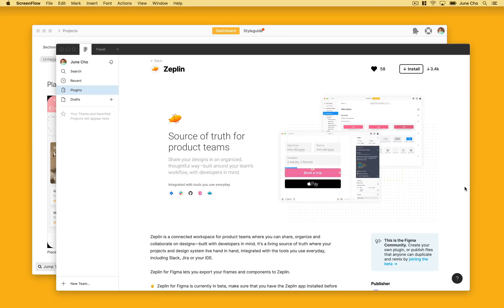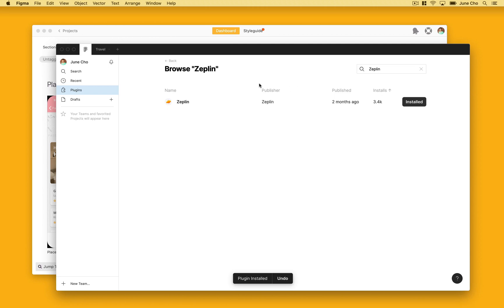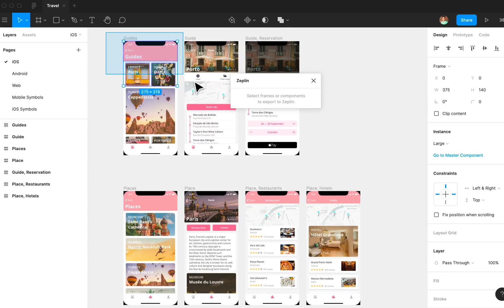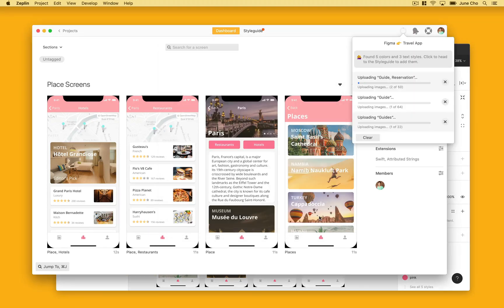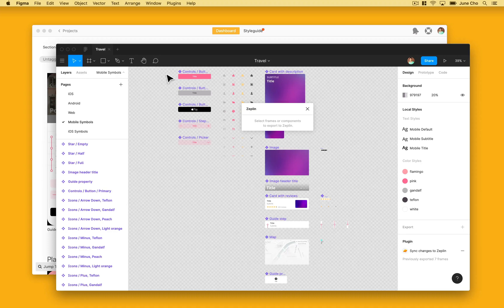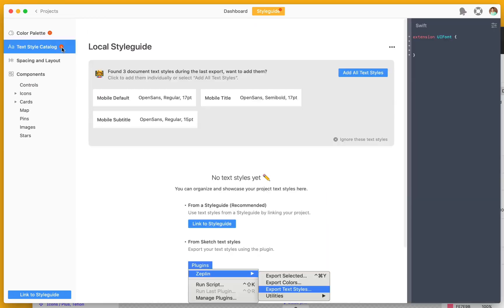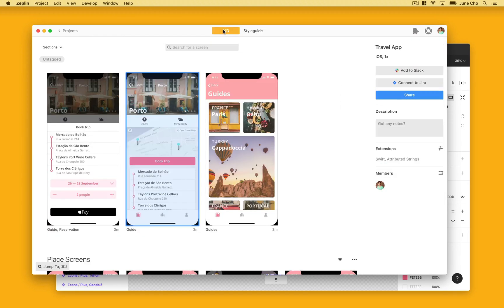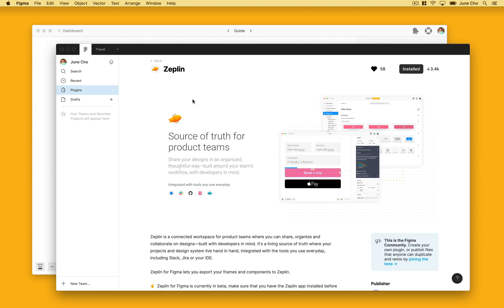Zeplin + Figma, redesigned from scratch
Introducing Zeplin + Figma, redesigned from scratch. 🌱